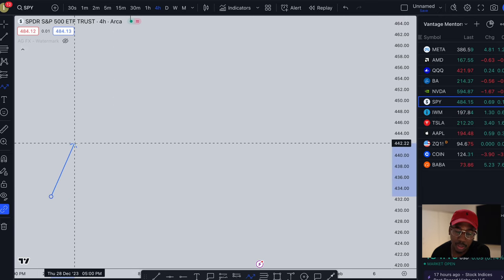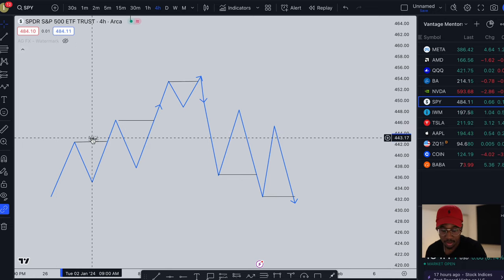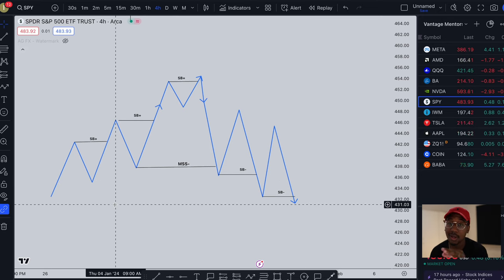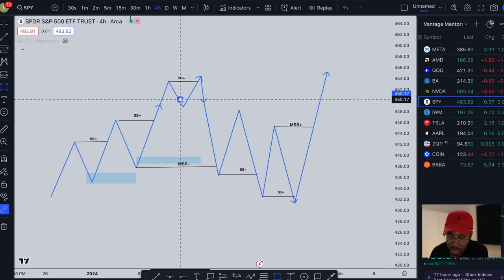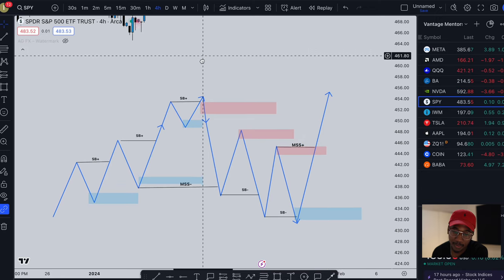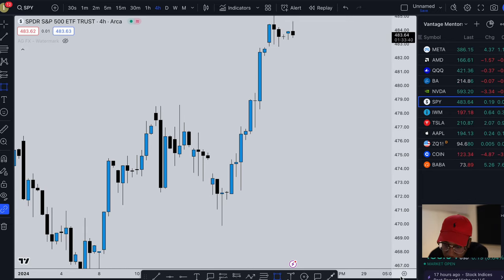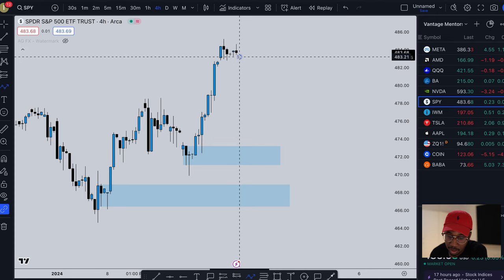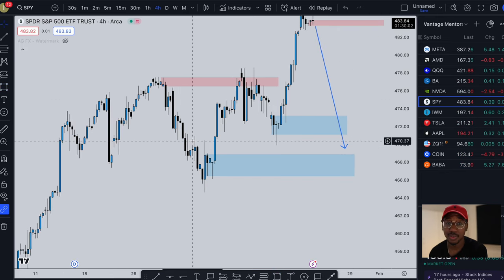How to Draw Perfect Supply and Demand Zones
Deposit $100 to get up to 7 fractional shares ($35 total value) + 5.1% APY on uninvested Cash via Moomoo US

No BS in this video you will learn how to draw perfect supply and demand zones. No longer will you be left guessing